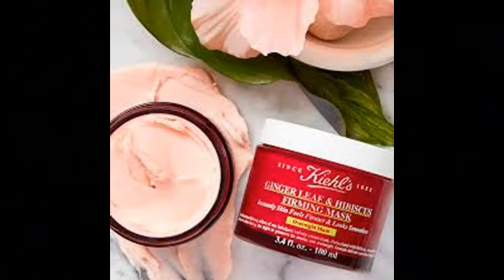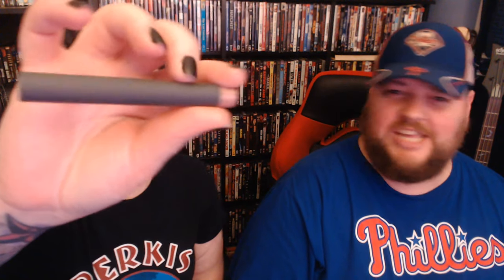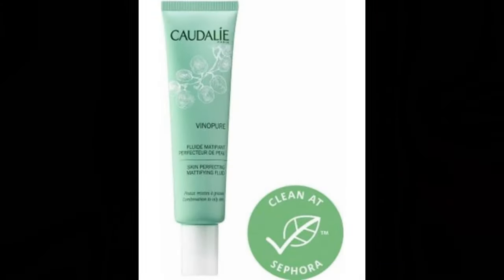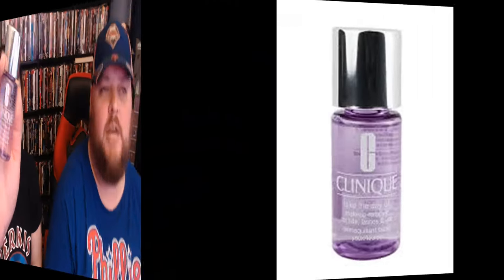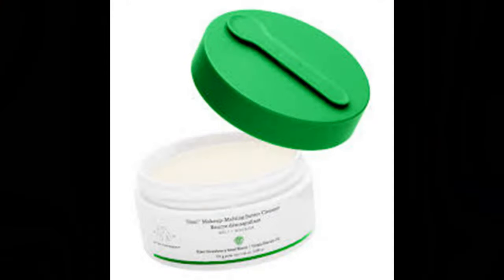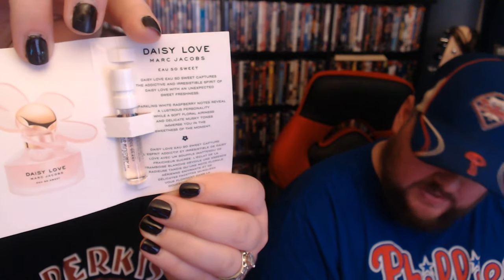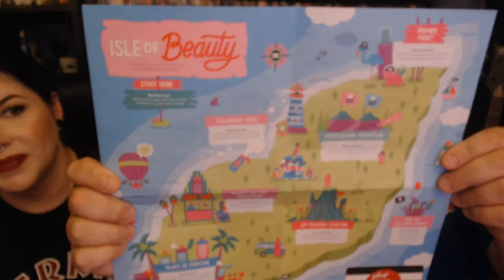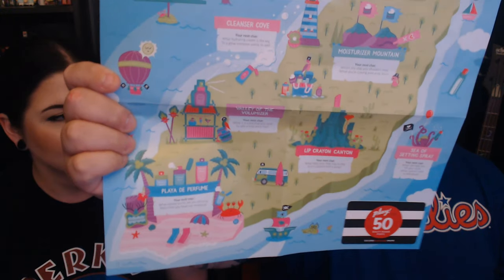July 2019 Sephora PLAY Unboxing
Join us for the July 2019 Sephora PLAY Unboxing!!!